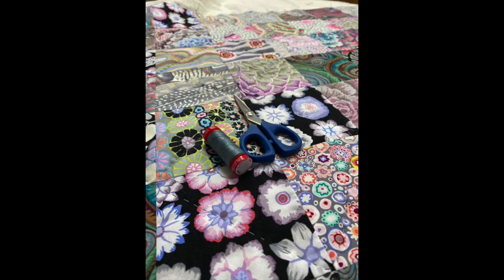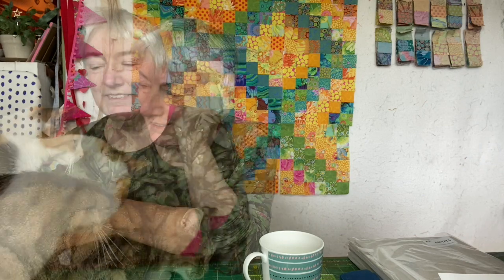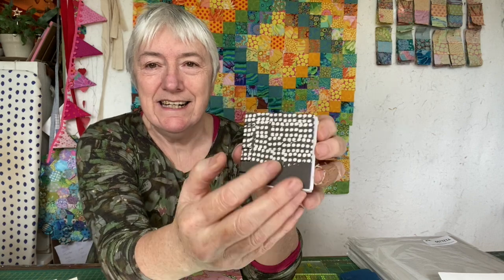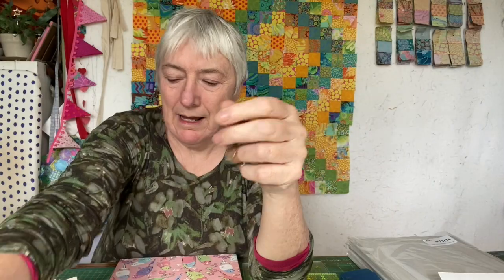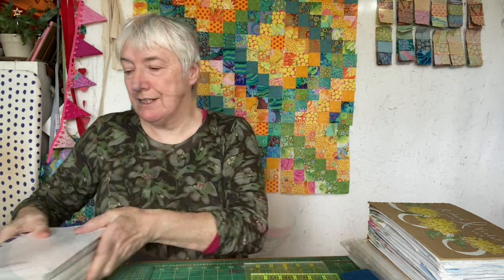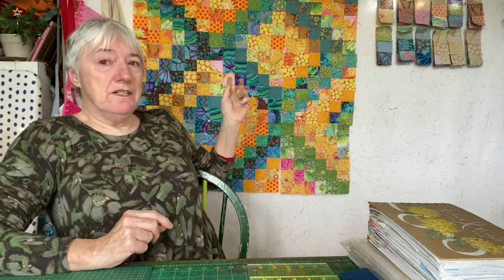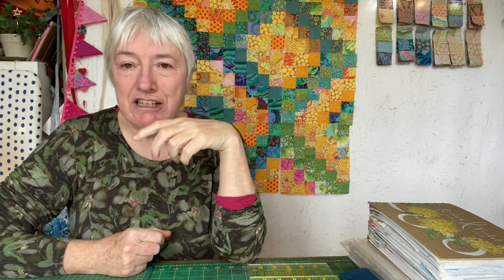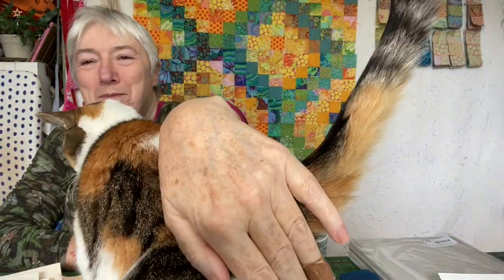Sunday, a bonus quilt and some book binding chat. And cats - always cats!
Visit the all new website where all my links now live

Please sign up to the mailing list for monthly shop updates - I'll draw two names at the end of March to receive a prize!

where the video about Agnes and Martha visiting my Dad was posted on Friday

The cats - Norma and Prudence were intent on appearing in this video today - Prudence enjoyed my water - and fortunately I saw her before I drank any more!
The little books I show you in this video - I can list them in the shop if anyone is interested - they are the last of their kind - I have no plans to make any more like them

the 'free to use' music is called Tenderness